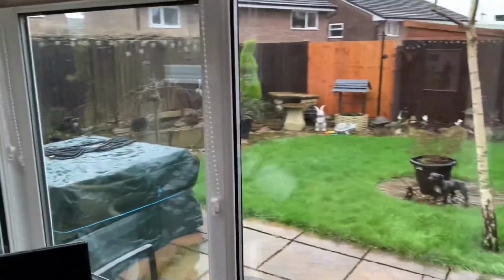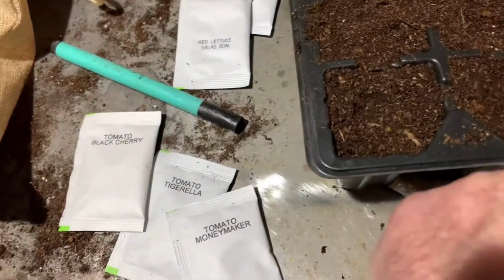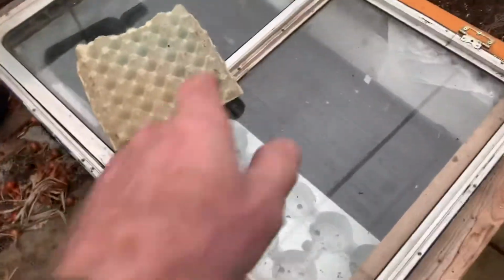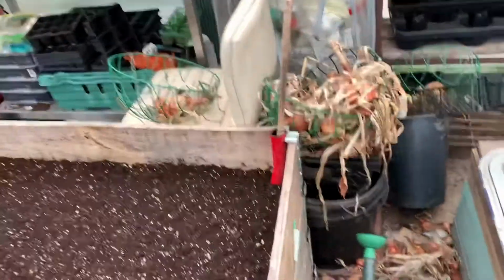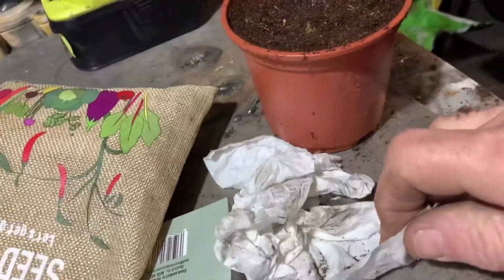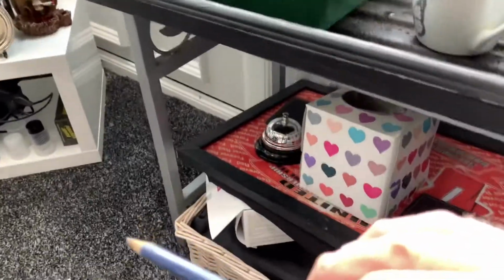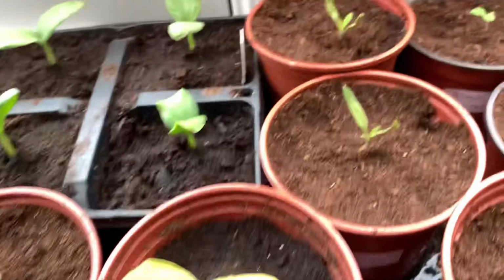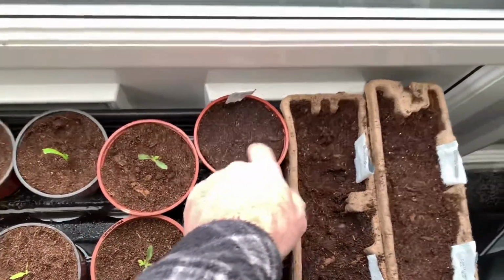Nice change , bit o potting up 🌱👍😎